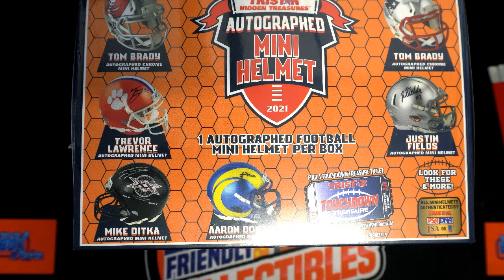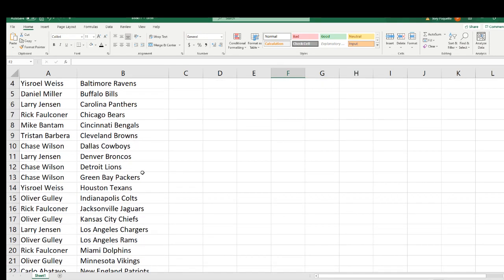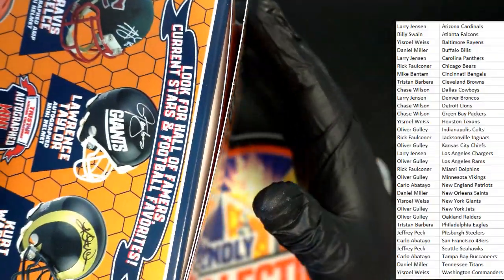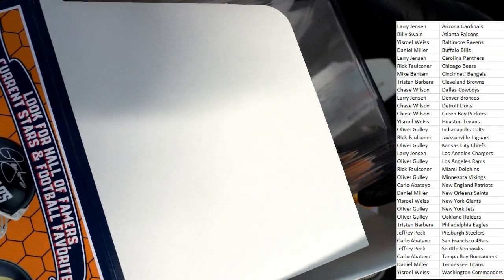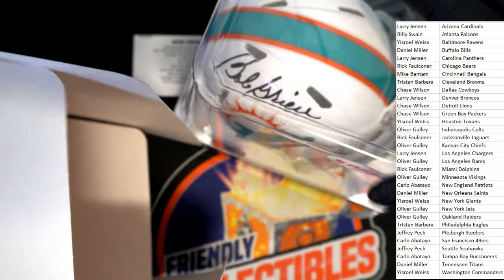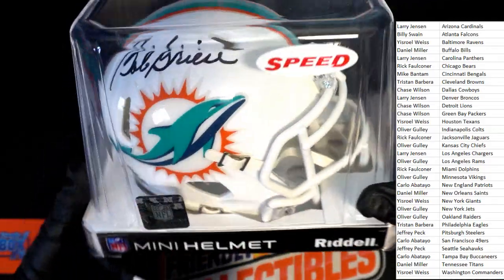2021 Tristar Hidden Treasures Football Mini Helmet Series 2 ID 21TMHPYT203